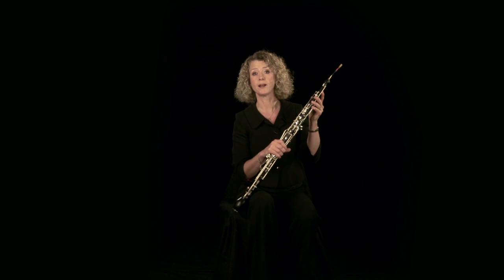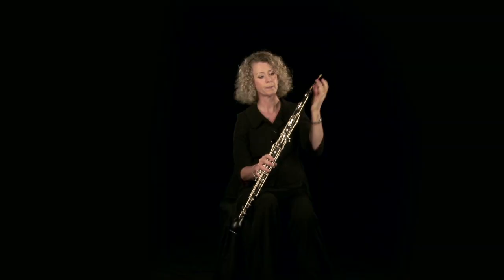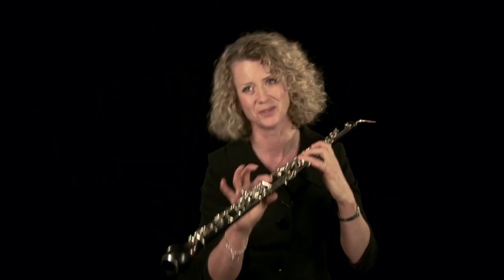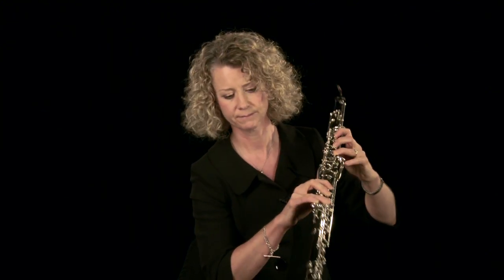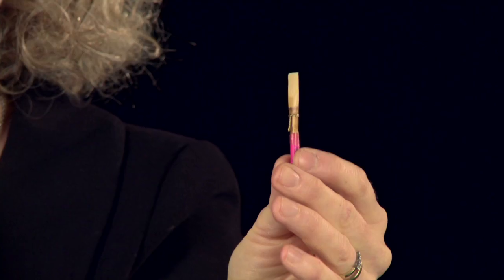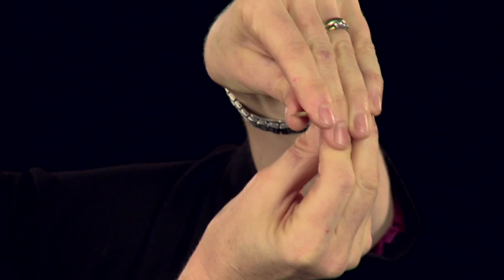Instrument: Cor Anglais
In this film, Jill Crowther introduces her instrument - the cor anglais.

The Philharmonia is a world-class symphony orchestra, led by Principal Conductor Santtu-Matias Rouvali.

Based in London at Southbank Centre’s Royal Festival Hall, resident in cities and at festivals across England, and touring internationally, the Philharmonia creates thrilling performances for a global audience. Find out more about us on our

Join our email list for regular updates on our live performances

Endowment opportunities at the Philharmonia offer supporters unique access and insights to our players.